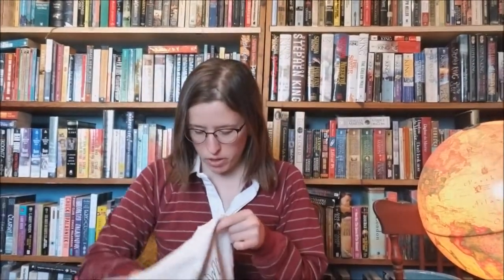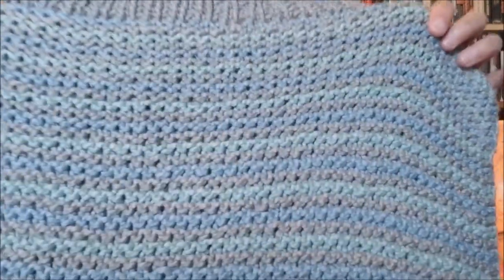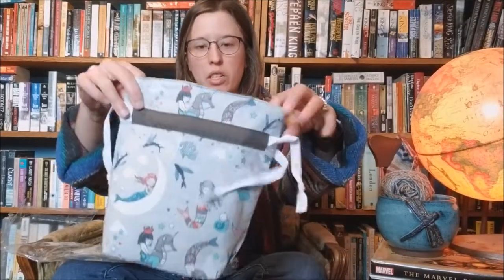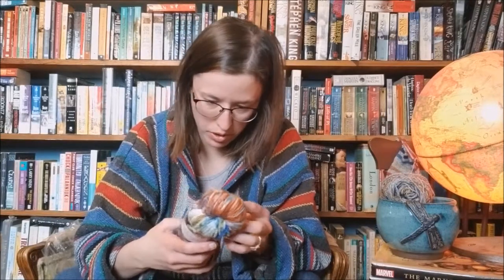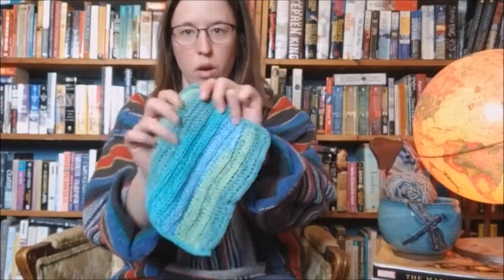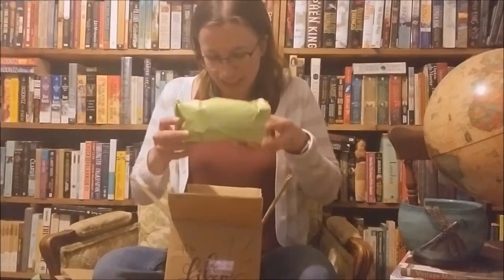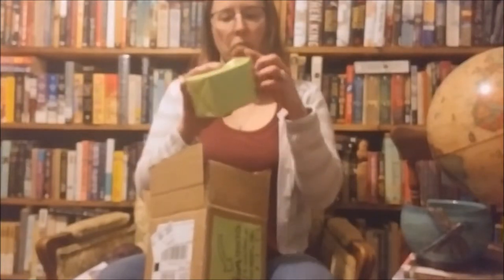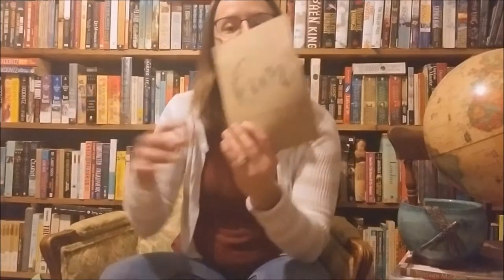11 - Crafty Time - Fibre Share